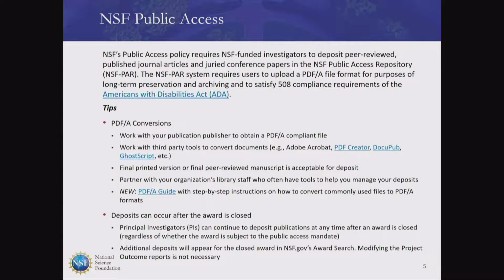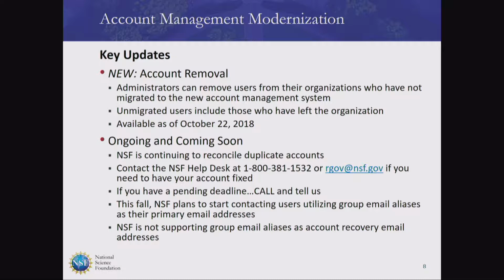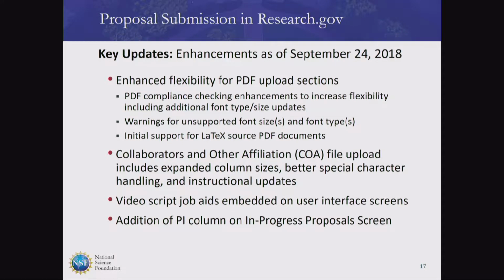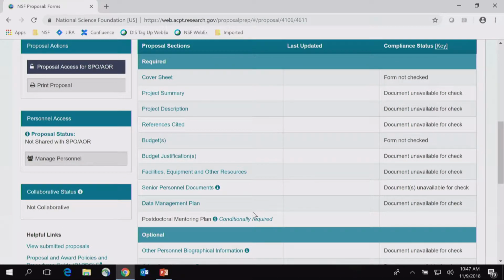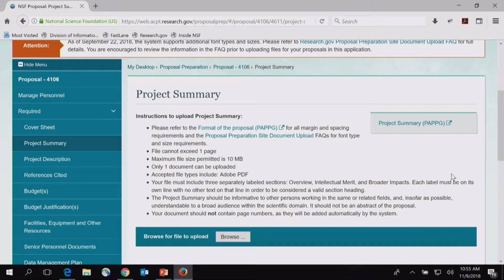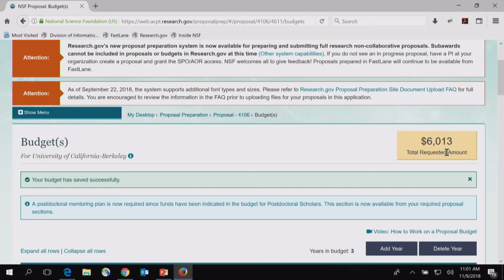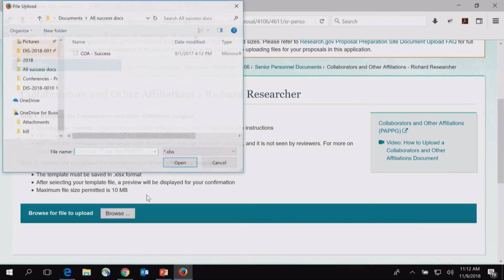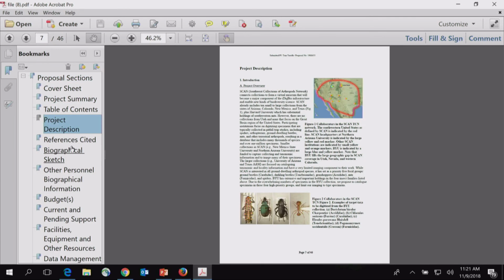NSF IT Modernization Research.gov